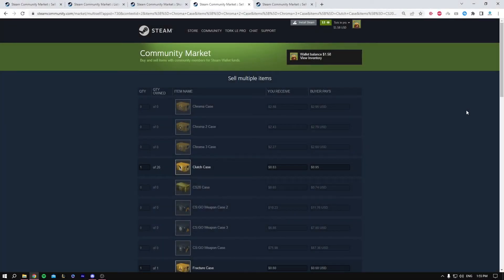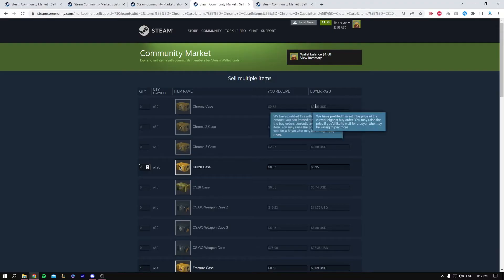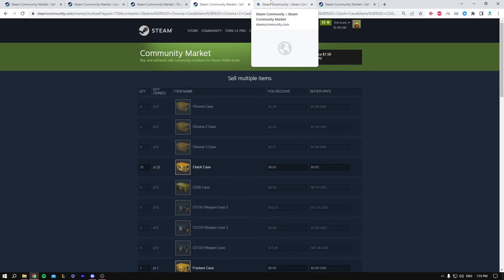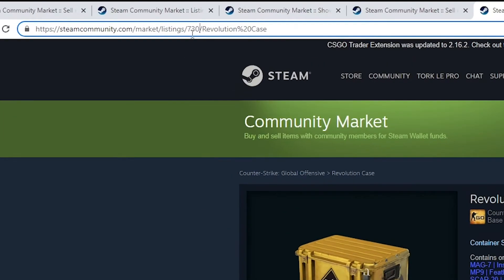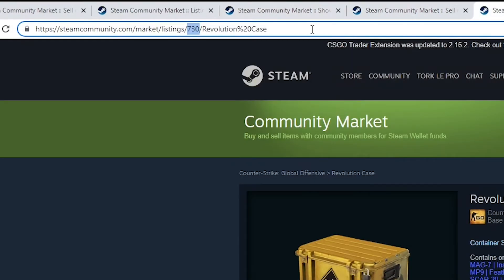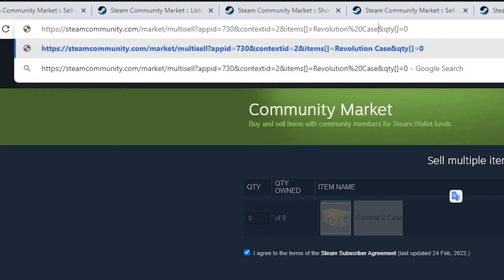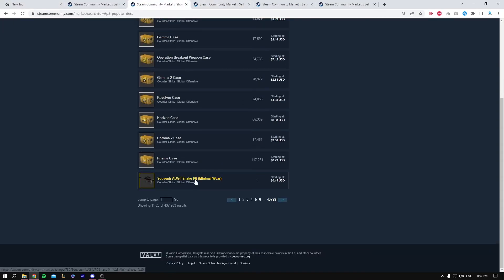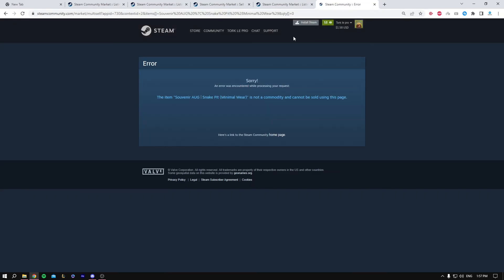How to sell Multiple Items on Steam 2023 (No addons)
This could be used on other Games using the method I demonstrated!